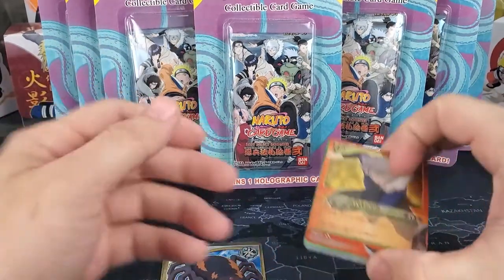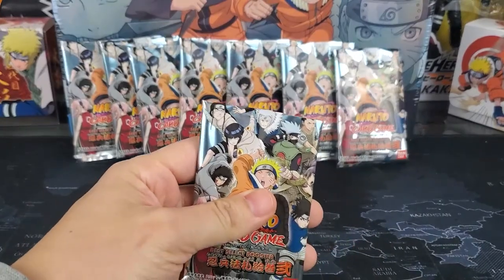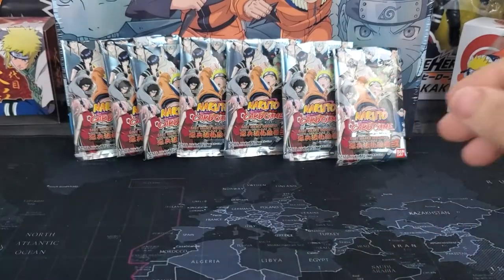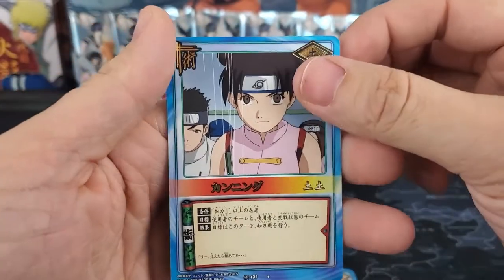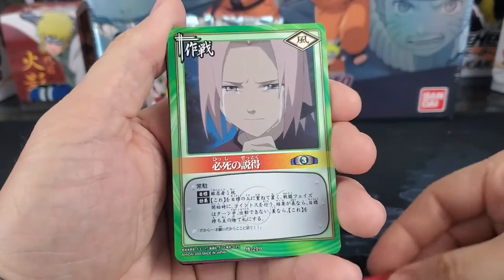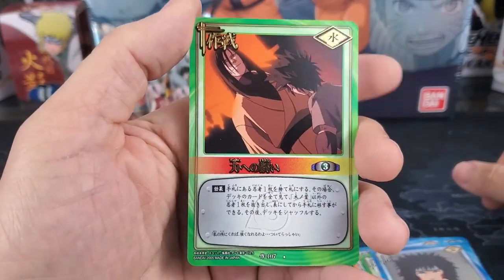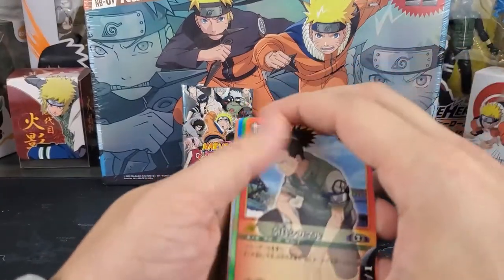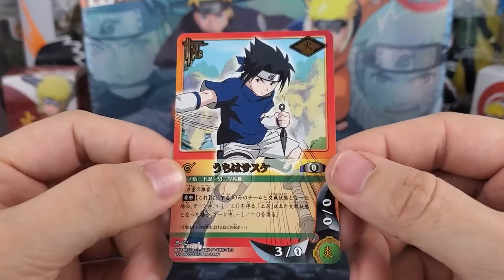Japanese Naruto Booster Packs!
In this video, I open up some naruto CCG booster packs in the original Japanese print and compare them to the US versions.